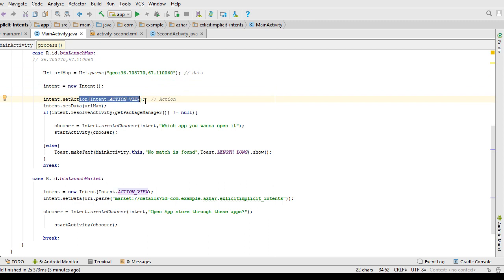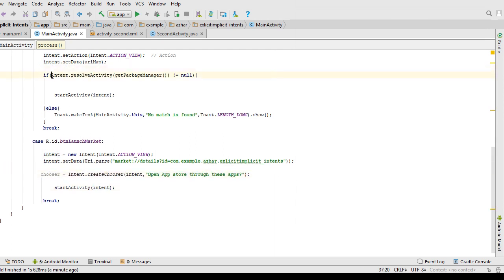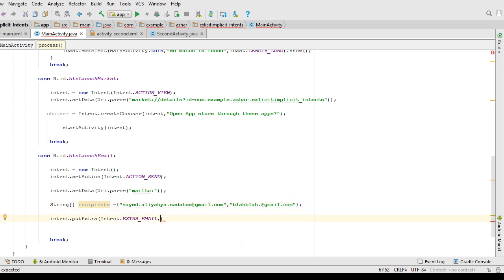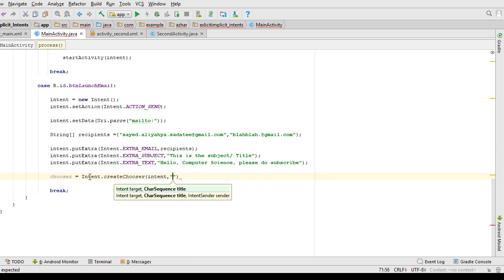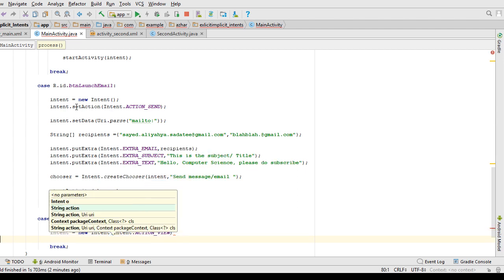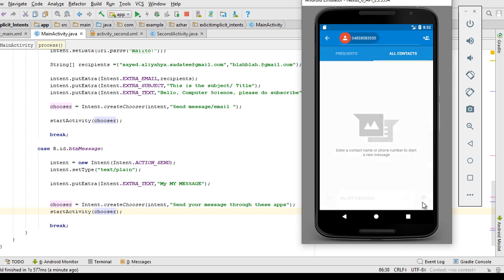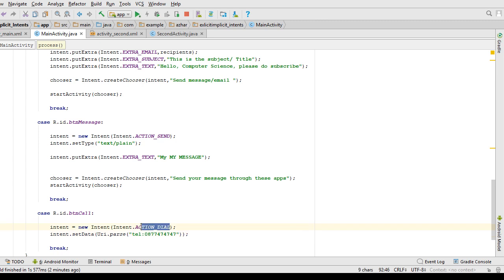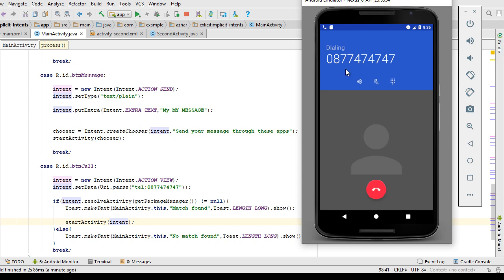How to open Gmail, Sending Messages, call someone using Implicit Intents in Android